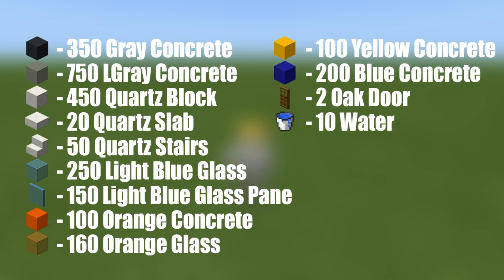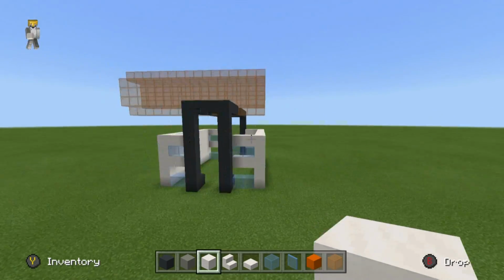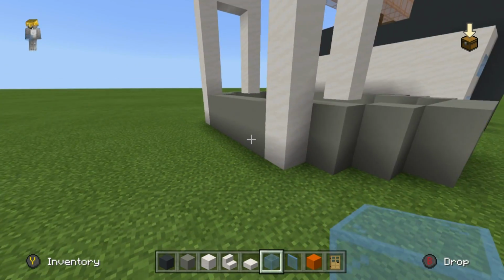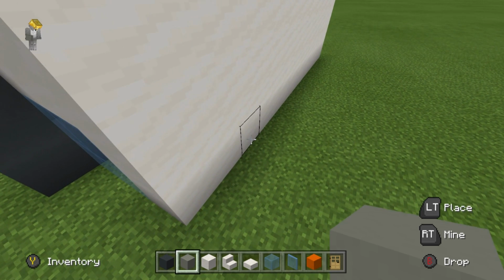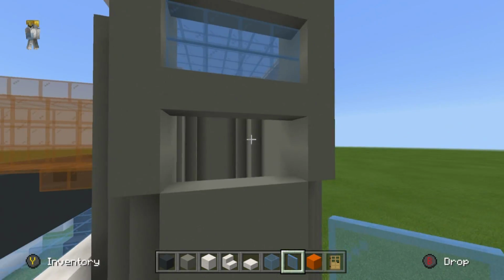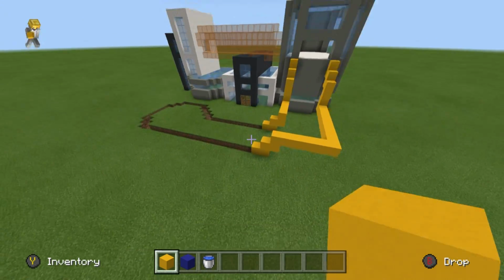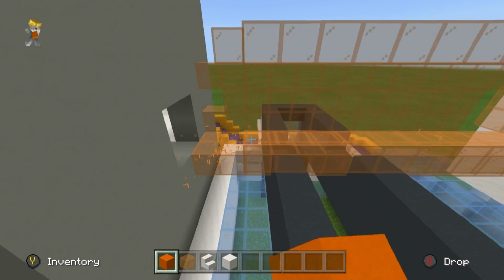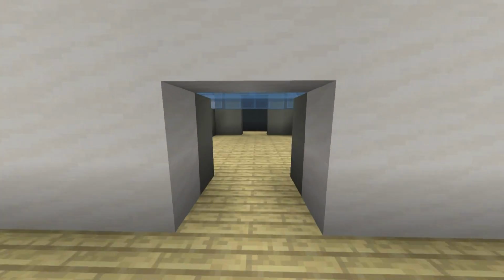Minecraft Tutorial: How To Make A Futuristic Modern House With a Water Slide "2020 Tutorial"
In this tutorial i show you how to make a Futuristic modern house with a water slide!

Minecraft Build Tutorial | Modern House 1 "2020 Tutorial"